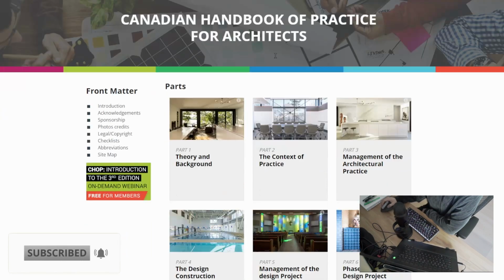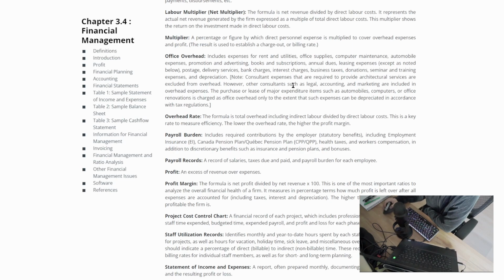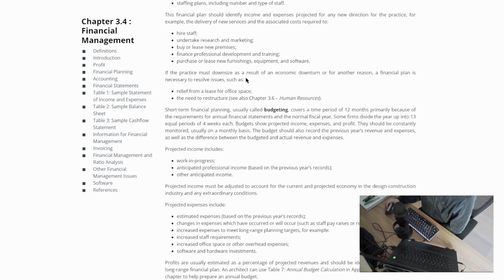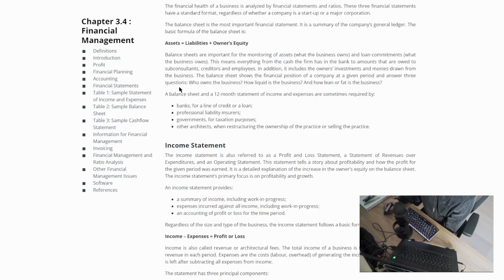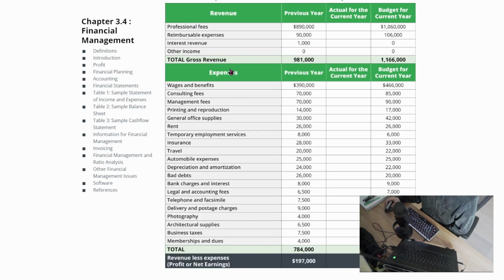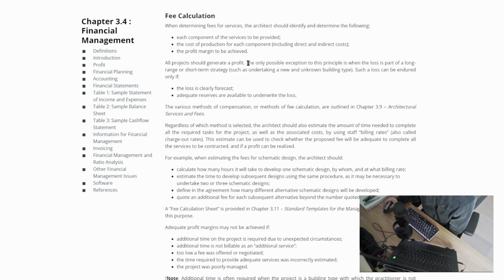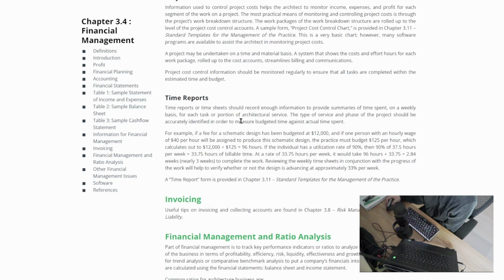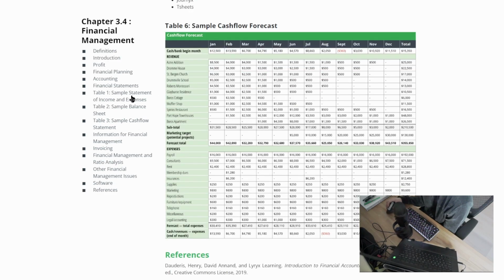[ASMR] 📖 Whispered Reading | CHOP | Part 3, Chapter 3.4 – Financial Management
Hi! Welcome to the next whispered reading segment of Part 3: Management of the Architectural Practice, Chapter 3.4 – Financial Management from the Canadian Handbook of Practice for architects. Somewhere between audible and semi-inaudble.

00:00 CHOP
00:16 Definitions
10:05 Introduction
10:42 Profit
13:22 Financial Planning
16:35 Accounting
20:15 Financial Statements
28:06 Table 1: Sample Statement of Income and Expenses
28:42 Table 2: Sample Balance Sheet
29:00 Table 3: Sample Cashflow Statement
34:23 Information for Financial Management
44:01 Invoicing
44:11 Financial Management and Ratio Analysis
45:26 Other Financial Management Issues
48:52 Software